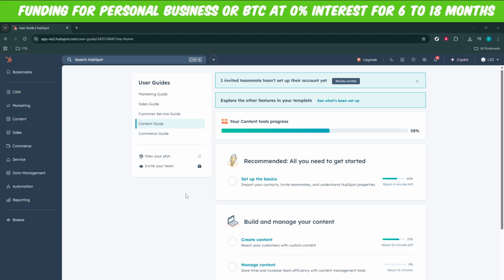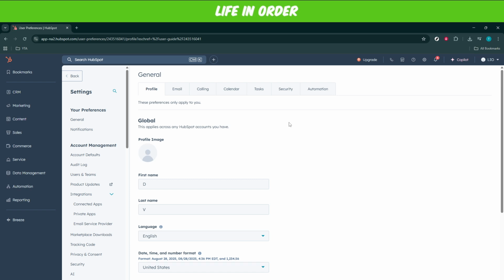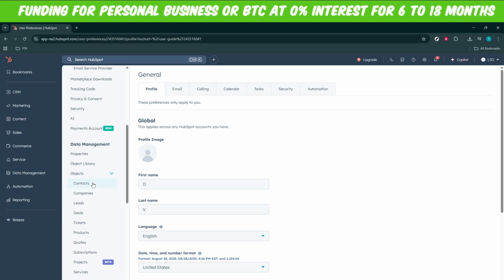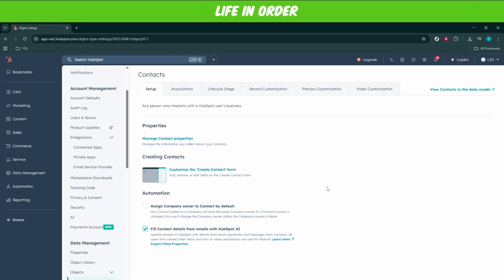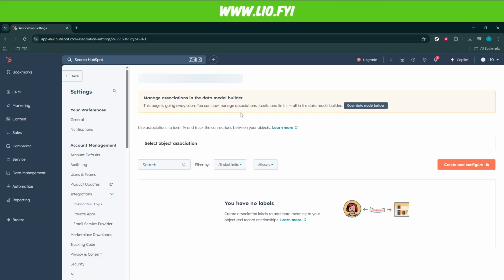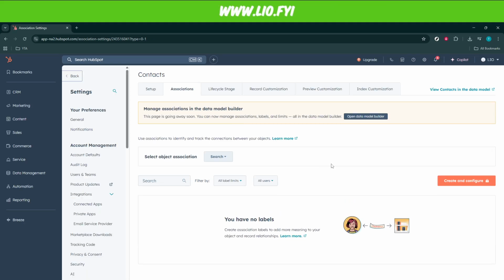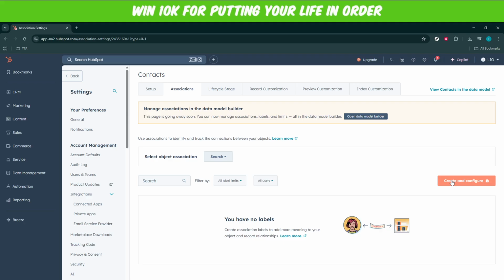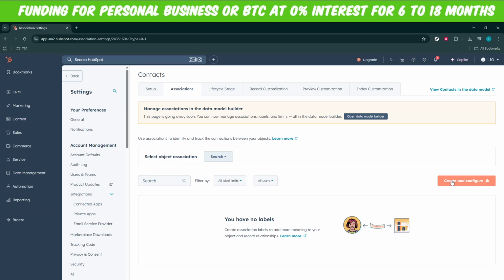HubSpot CRM Association Setup Made Easy 2025